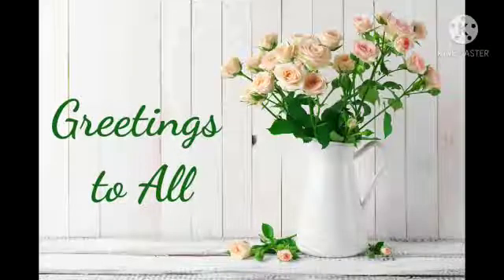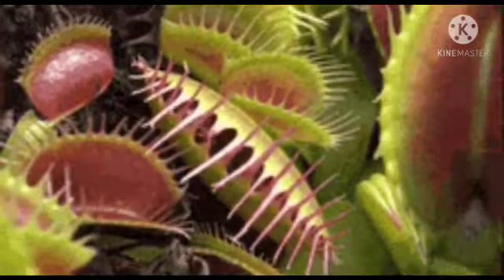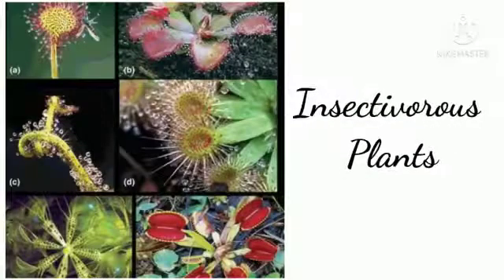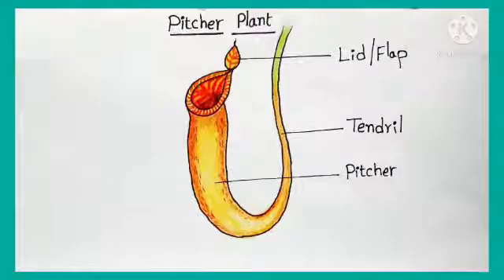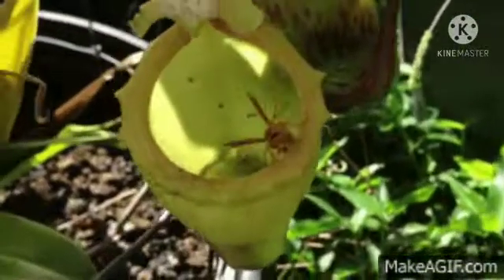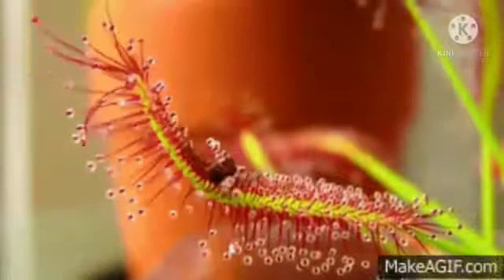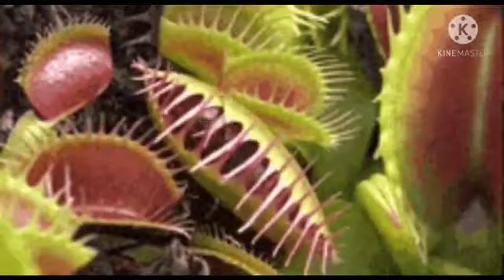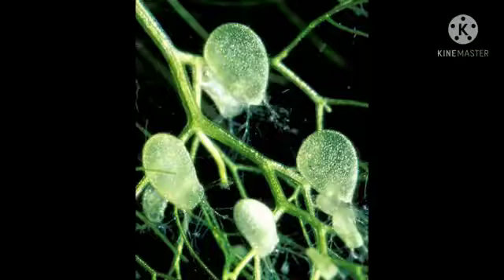Class 7th || Science || Topic - Insectivorous Plants